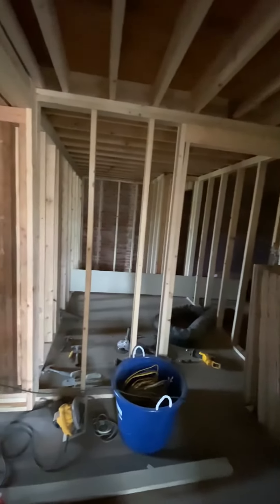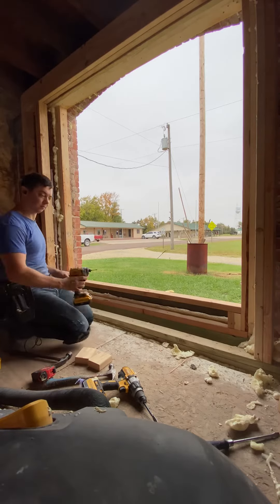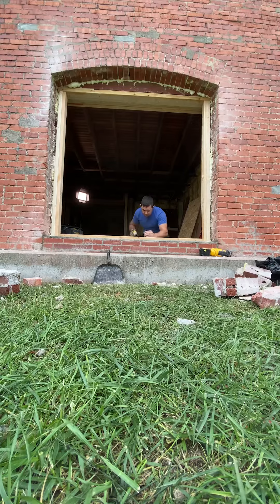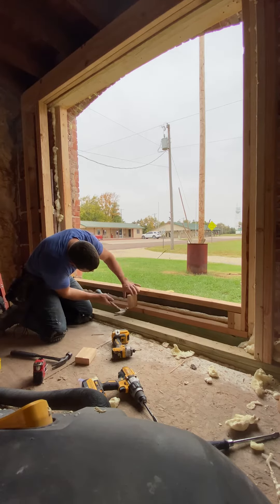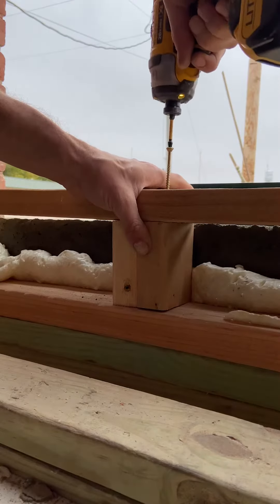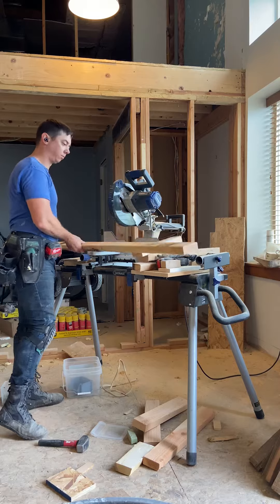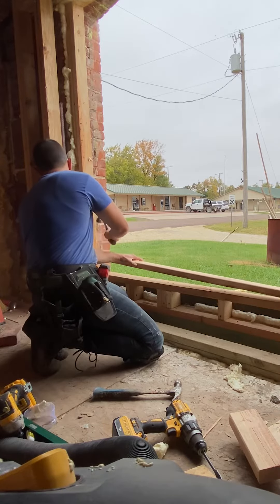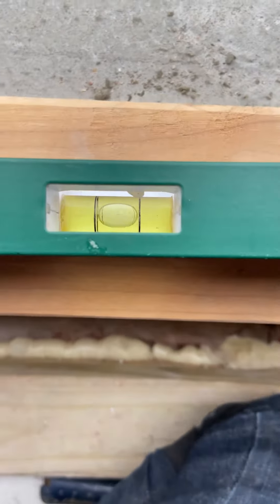Framing A Picture Window In A Brick Wall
We are renovating this 10,000 square foot, early 1900s general store - cafe - barber shop building into our home.